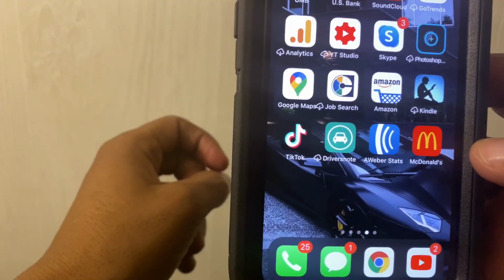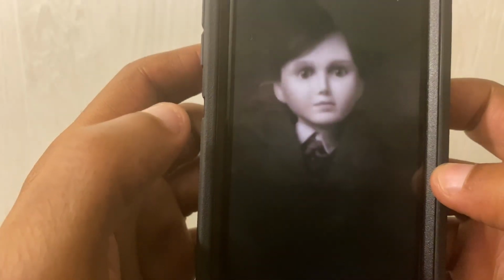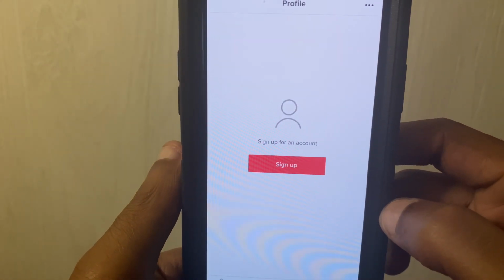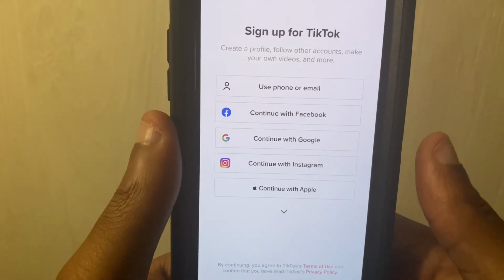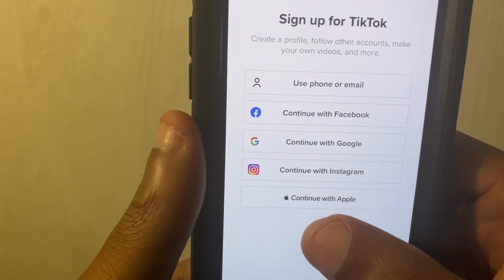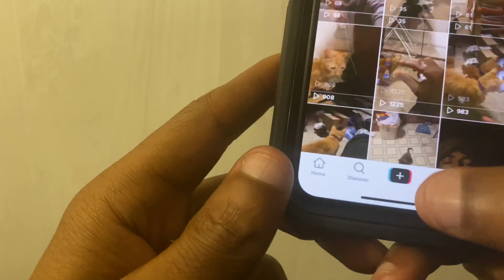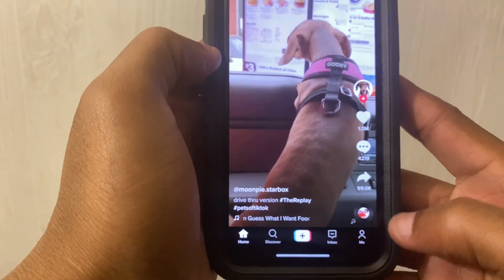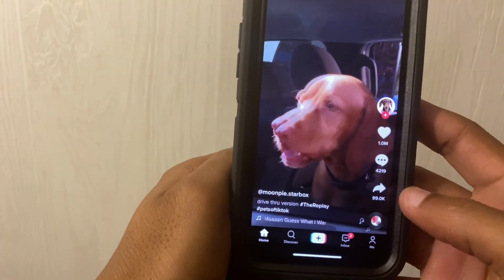how to make a tiktok account 2023 2026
how to make a tiktok account 2023 My goal is to share strategies on how to have a better gaming experience with your ps4 and ps5 console